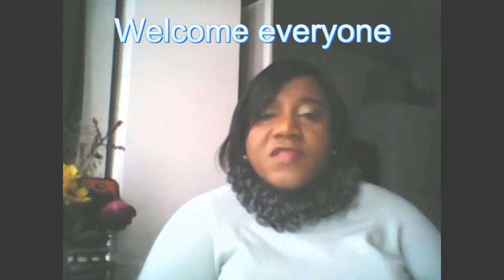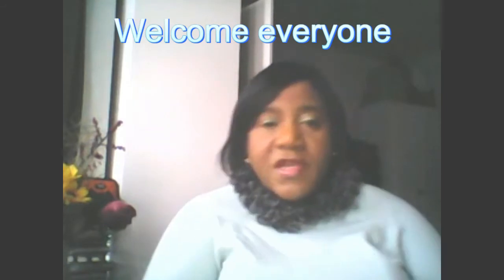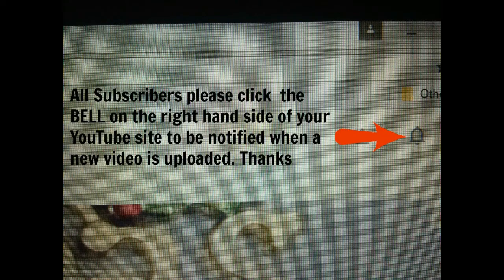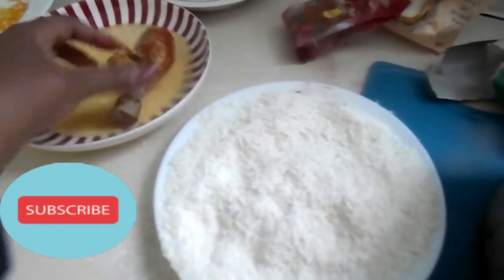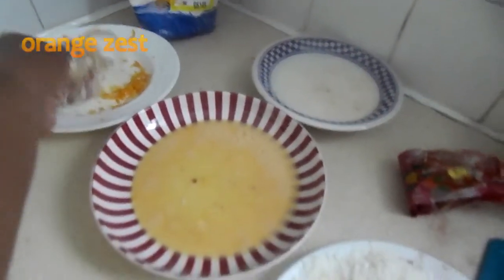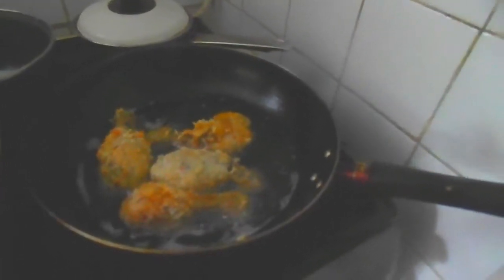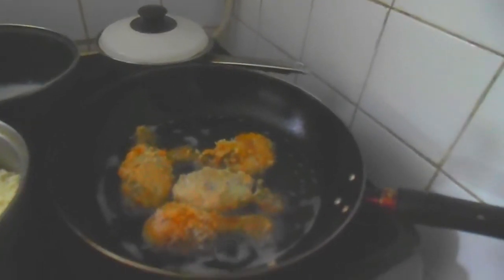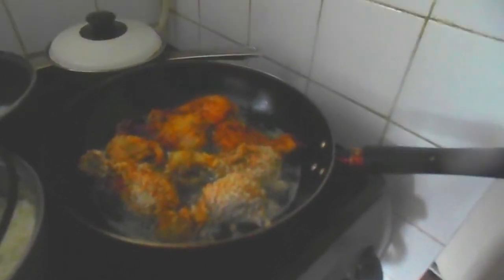CRUNCHY DELICIOUS!!! fried Coconut chicken.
Chicken coated in seasoned flour and tropical fruits.  Finger licking.  Try it out.
The recipe
1pkt  12 Chicken drumsticks
1 tsp all purpose  tropical  seasoning
 2 tsps  paprika powder
 3 large eggs
 350 gms  white flour
 350 ml  coconut oil
Dessicated ( grated coconut flesh )
  6 oranges  ( the zests from them. use as much as you want )
350 ml  coconut milk

Method:

I boiled chicken drumsticks for 5 minutes.   Then seasoned with  all purpose seasoning, added  the paprika powder and seasoned overnight  which is the caribbean cuisine way of marinating meats ,fish e.t.c..   I then removed chicken drumsticks from fridge left it on kitchen counter to get to room temperature, then added drumsticks to beaten  eggs , then into coconut milk, then into dessicated coconut mixed with flour then you roll chicken drumsticks into  grated zest of an orange and fry the drmsticks.  They come out looking golden ,.  You then place fried drumsticks on kitchen towels to absorb the oil from the drumsticks.   When you eat the chicken you can taste the coconut milk  and infusion of orange flavour which is explosive in taste.